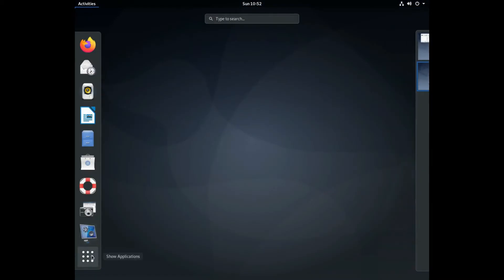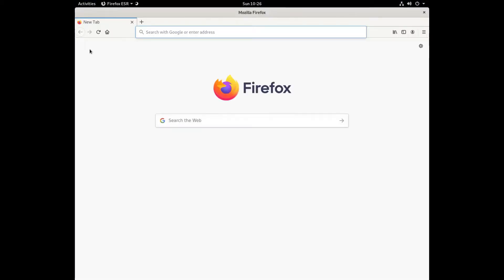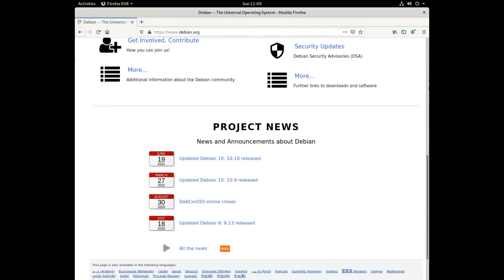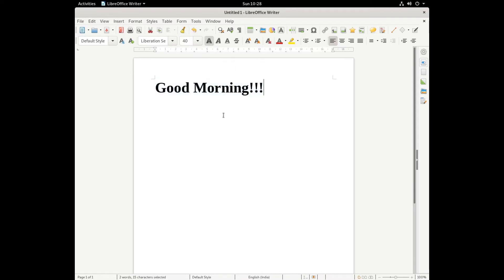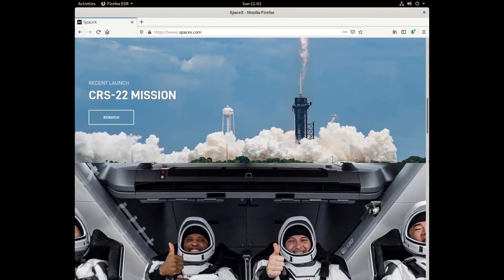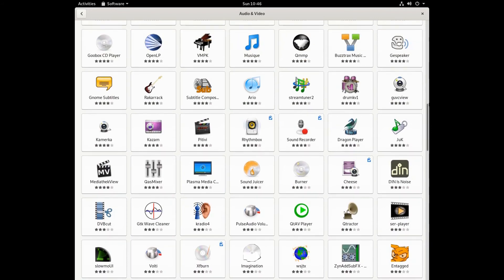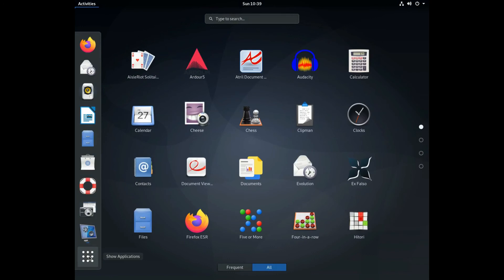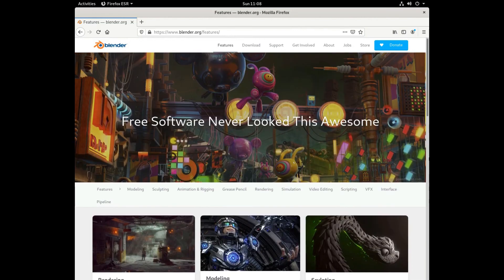LINUX || No cost Software ||コストのかからないソフトウェア|| From Here To Orbits || ここから軌道へ || HMVe Video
LINUX || No cost Software || From Here To Orbits :
コストのかからないソフトウェア || ここから軌道へ

今日はコンピュータとオペレーティングシステムについてお話します
LINUXについてもっと知る .
誰もがWINDOWSを知っています。
しかし、今日の世界では、私たちのほとんどが故意または無意識のうちにLINUXベースの製品を使用しています。携帯電話、スマートテレビ、カーエンターテインメント。
ANDROID ...私たちの大多数はこの言葉を知っています。
私達は私達の電話でそれを使用します。 ..Android携帯
Androidは、Linux Foundationによると、Linuxベースのディストリビューションです。
スマートフォンから自動車、スーパーコンピューターや家電製品、ホームデスクトップからエンタープライズサーバーまで、Linuxオペレーティングシステムはいたるところにあります。
Linuxは低コストでカスタマイズが容易なため、組み込みシステムであるRolandRD-700GXデジタルピアノで使用されています。これはLinuxを実行します。
MozillaのFirefoxOSは、Linuxカーネル、ハードウェアアブストラクションレイヤー、Web標準ベースのランタイム環境とユーザーインターフェイス、および統合されたWebブラウザで構成されています。

WindowsやMacOSと同じように、Linuxはオペレーティングシステムです。
OSオペレーティングシステムは、ソフトウェアとハードウェア間の通信を管理します。 オペレーティングシステム（OS）がないと、ソフトウェアは機能しません。
Linuxの場合...エントリのコストはゼロです...完全に無料です。 Linuxは、ソフトウェアやサーバーのライセンスに1セントも払わずに、好きなだけコンピューターにインストールできます。

Linuxには、あらゆるタイプのユーザーに適したさまざまなバージョンがあります。 新規ユーザーからハードコアユーザーまで、ニーズに合ったLinuxの「フレーバー」を見つけることができます。 これらのバージョンは、ディストリビューションと呼ばれ、短い形式では「ディストリビューション」と呼ばれます。 Linuxのほぼすべてのディストリビューションを無料でダウンロードし、ディスクまたはUSBサムドライブに書き込んで、必要な数のマシンにインストールできます。

最新のLinuxディストリビューションのほとんどには、アプリストアと見なされるものが含まれています。 これは、ソフトウェアを検索してインストールできる一元化された場所です。
最も人気のあるディストリビューションは、Debian、Fedora、Ubuntu、Arch Linux、Linux Mint、Gentoo、およびSlackwareです。
利用可能なディストリビューションは数百あります。
また、次のような多くのソフトウェアを入手できます。
  Libre Office ...それは無料で強力なオフィススーツです。
Ardour ...これはデジタルオーディオワークステーションです。
Audacity ...これは録音ソフトウェアです。
FreeCad ... 3Dパラメトリックモデラーです。

Code_Aster ..マルチフィジックス分析とモデリングの全範囲を提供します
メソッド
Code-Asterは、力学およびマルチフィジックスにおける有限要素解析および数値シミュレーション用のソフトウェアです。 これはオープンソースであり、フリーソフトウェアです。
Code-Asterは、ElectricitédeFrance（EDF）社によって、発電所と配電ネットワークの調査と保守のために開発されました。
Linuxの柔軟性、カスタマイズ性、およびフリーでオープンソースの性質により、特定の目的に向けてLinuxを高度に調整することが可能になります。

利用可能なディストリビューションからLinuxを使用することも、ゼロから構築することもできます。 Linuxカーネルを入手できます。

SpaceXは、衛星を軌道に乗せて貨物を配送し、（ISS）国際宇宙ステーションに配送する民間宇宙飛行会社です。
最近、彼らは乗組員を国際宇宙ステーションに配達しました。

NASAの宇宙飛行士ボブベンケンとダグハーリーを国際宇宙ステーションに飛ばしたスペースXの主力ファルコン9ロケット。
このFalcon9ロケットは、液体酸素、ロケットグレードの灯油、およびLinuxを搭載しています。
通常の日常業務では、宇宙飛行士はLinuxシステムを使用します。
ドラゴン宇宙船もLinuxを実行します
ジェット推進研究所は、無人宇宙飛行の建設と深宇宙探査に関連するプロジェクトを支援するために、Linuxを何年も使用してきました。

NASAは火星探査車のロボット工学にLinuxを使用し、UbuntuLinuxを使用して衛星からのデータを保存しています。
Linuxサーバーで制作された最初の主要な映画は、1997年代にタイタニックという名前の映画でした。
    それ以来、ドリームワークスアニメーションを含む主要なスタジオはLinuxを使用しています。 Linux Movies Groupによると、大規模なアニメーションおよび視覚化企業のサーバーとデスクトップの95％以上がLinuxを使用しています。
Linuxディストリビューションは、さまざまな地方自治体や国の政府でも人気を博しています。
ロシア軍には独自のLinuxディストリビューションがあります。
インドのケララ州では、すべての州立高校がコンピューター上でLinuxを実行しています。
中国は、テクノロジーの独立性を実現するために、プロセッサのオペレーティングシステムとしてLinuxのみを使用しています。
スペインでは、一部の地域で独自のLinuxが開発されています

フランスとドイツもLinuxの採用に向けた措置を講じています。
会社EDFはフランス出身です。
2002年以降に開発された北朝鮮のRedStar OSは、FedoraLinuxのバージョンに基づいています。

NASAと協力して国際宇宙ステーションに搭載されたコンピューターを管理するユナイテッドスペースアライアンスは、ISSに搭載されたWindowsXPコンピューターがLinuxに切り替えられたことを発表しました。 彼らは安定した信頼できるオペレーティングシステムを望んでいるからです。
Linuxは科学コミュニティの選択です。
CERNの大型ハドロン衝突型加速器はLinuxによって制御されています。
NASAとSpaceXの地上局はLinuxを使用しています。
DNAシーケンシングラボの技術者はLinuxを使用しています。
絶対的な安定性が必要なアプリケーションには、Linuxが最適です。
Linuxはそれほど難しくはなく、多くの人がLinuxのインストールと使用は難しいと言っていますが、それは真実ではありません。
Linuxは無料で使用できます
Linuxは無料で無料で使用でき、先を行くことができます。
軌道にとどまります。
ありがとうございました！
**THIS IS MACHINE TRANSLATION.**
THANK YOU HMVe Video